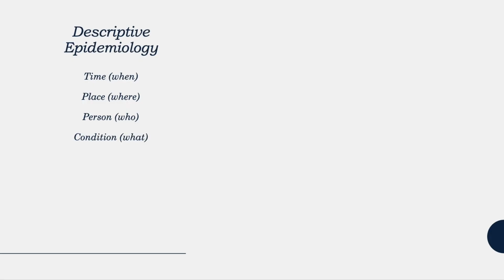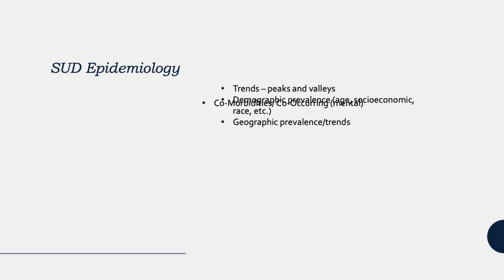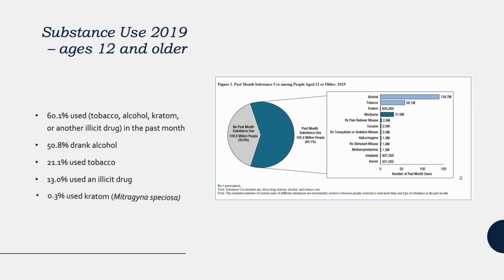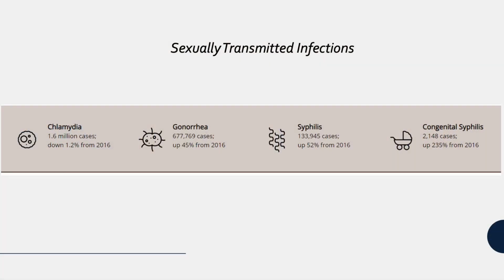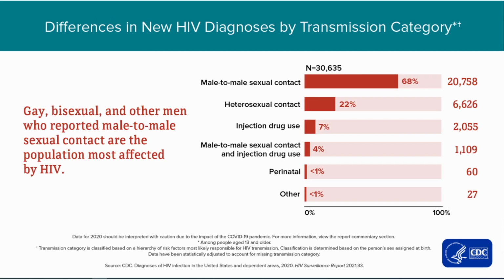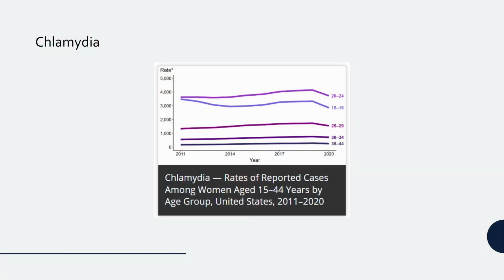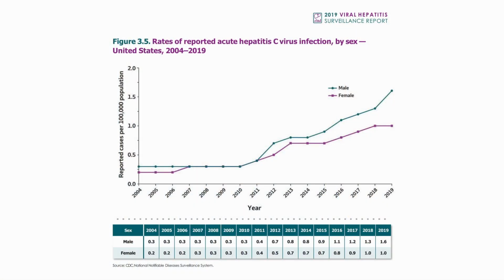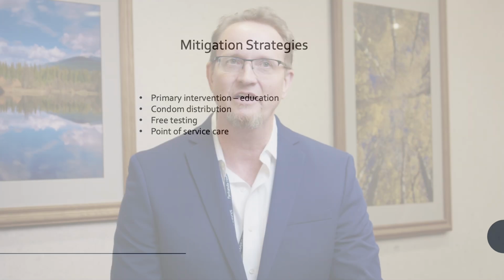Jeff Weigel, MPH, speaks about Prevention during the North Idaho Substance Use Summit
In August 2022, Healthcare professionals and clinicians were invited to attend a free, virtual summit focused on substance use prevention in North Idaho.

They learned from healthcare professionals, clinicians, and community experts about:
Drug use trends in our region
The science of addiction
Best practices and local resources for helping people who use drugs
How to implement culturally responsive case management

Watch the video recordings from the virtual summit!